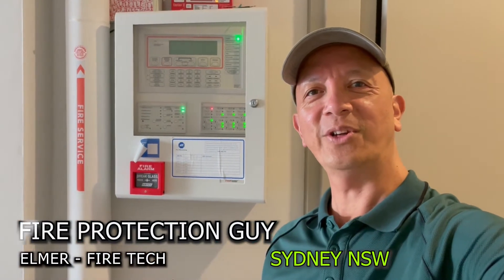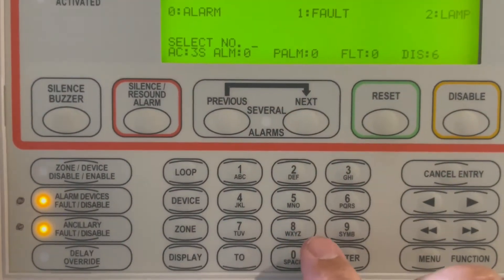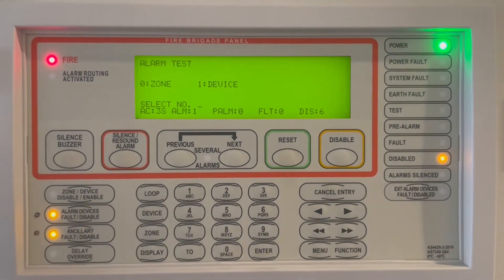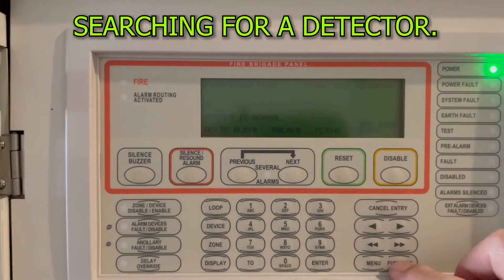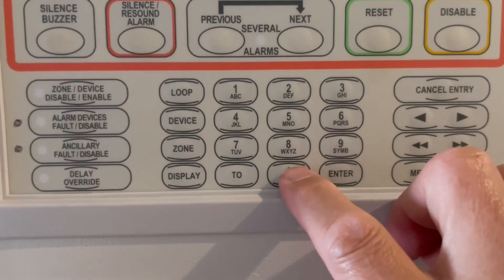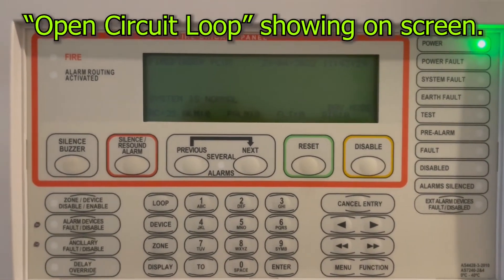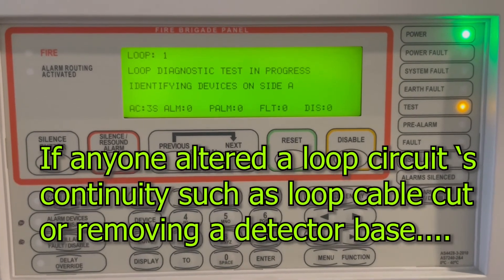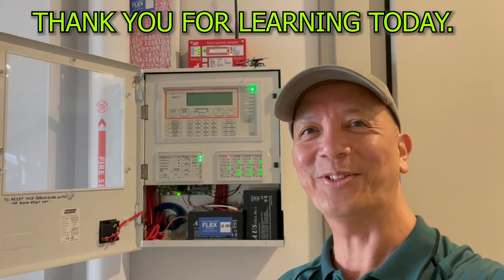FIRE ALARM SYSTEM - HOW TO TEST AMPAC FIRE FINDER PLUS FIRE INDICATING PANEL ?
How to do monthly fire alarm test for an AMPAC FIRE FINDER PLUS?